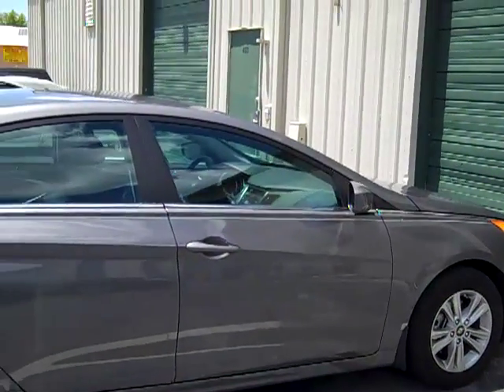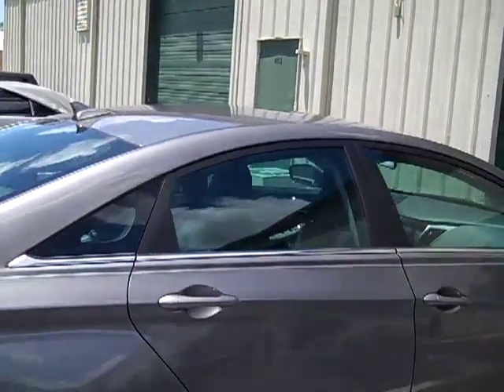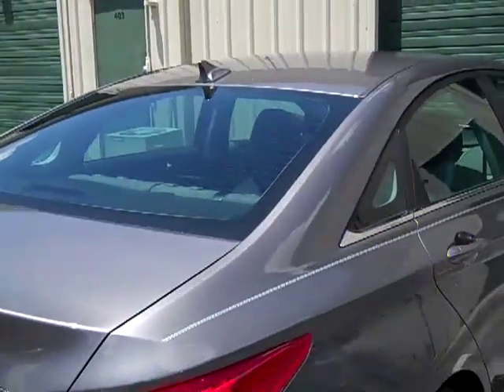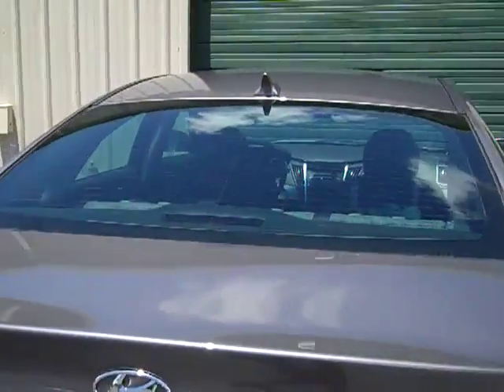Flying Window Tinters 2011 Hyundai Sonata LLumar AirBlue 80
window tinting airblue